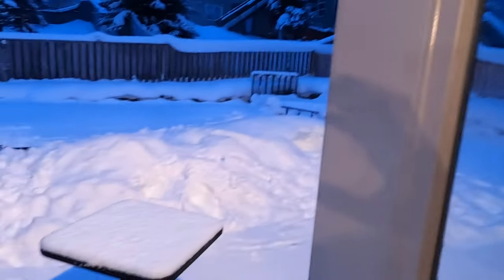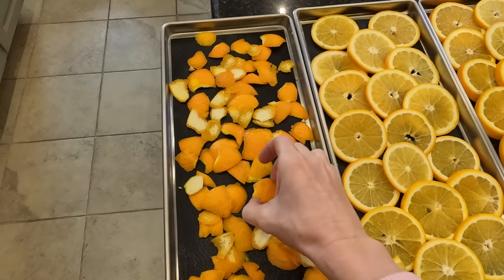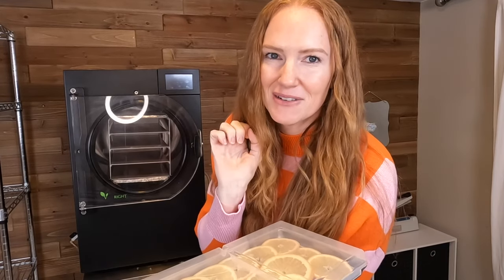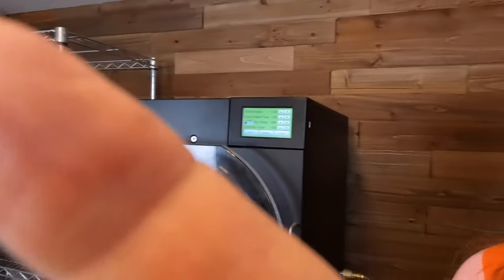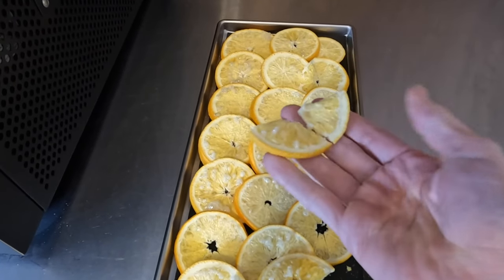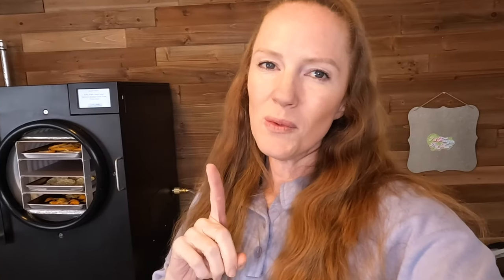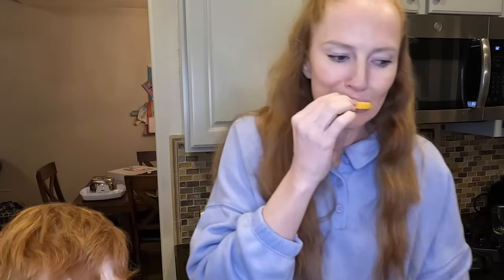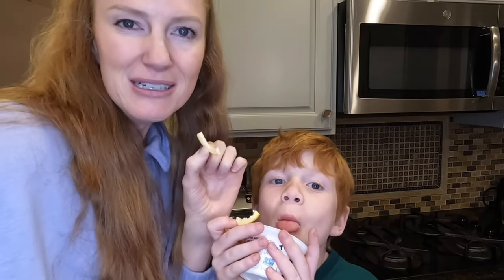DIY Freeze Drying Oranges at Home with Harvest Right Freeze Dryer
🍊Ever wondered what happens when you freeze dry oranges?🍊
In this video, I'm taking fresh Arizona oranges and transforming them with our Harvest Right Freeze Dryer. You'll be amazed at the intense flavor and unique texture of these freeze-dried oranges - they're like a healthy, natural candy! Plus, I'll show you how to store them for long-term use. Perfect for snacking, adding to recipes, or even for emergency food storage.

***When you shop directly from my links it supports me at NO EXTRA COST to you! I so appreciate when you chose to shop using my links, it helps me be able to keep creating content for this channel! Ya'll are the best!